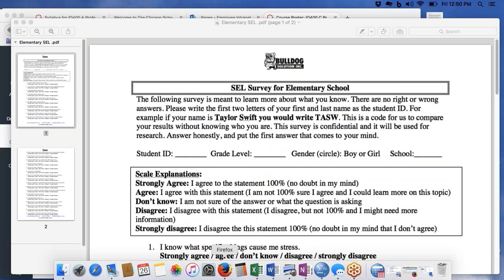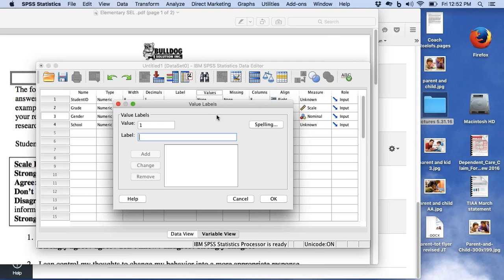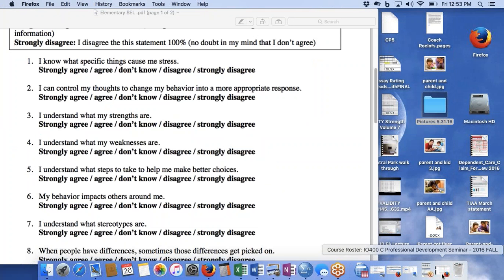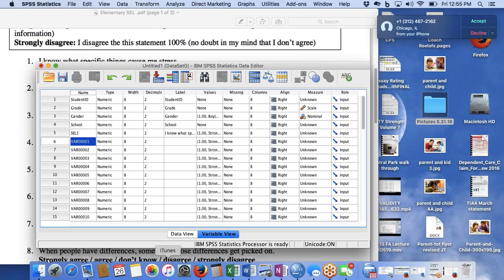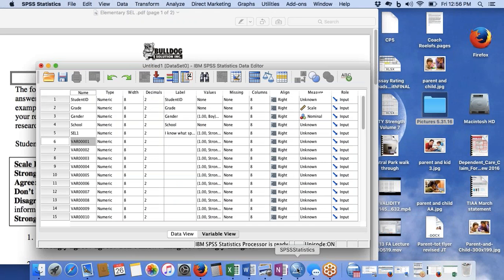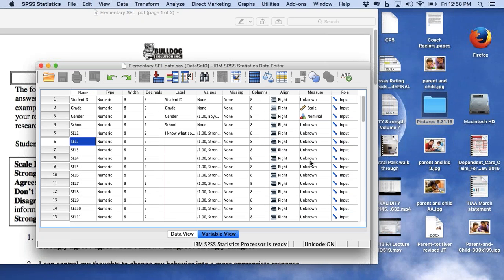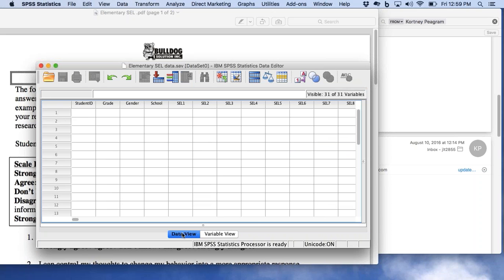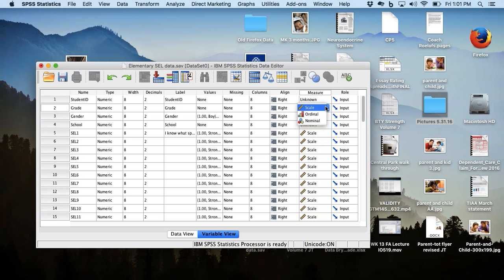Bulldog data base